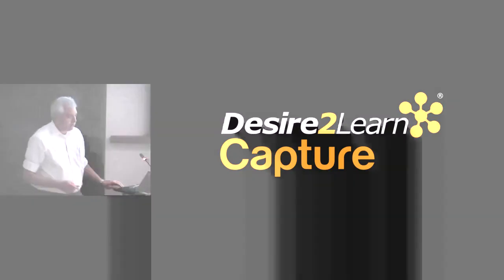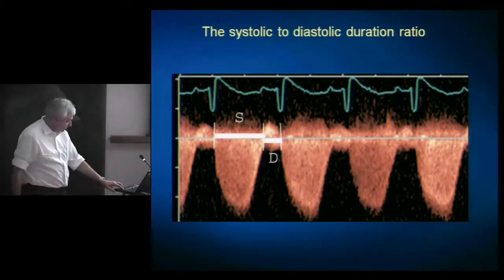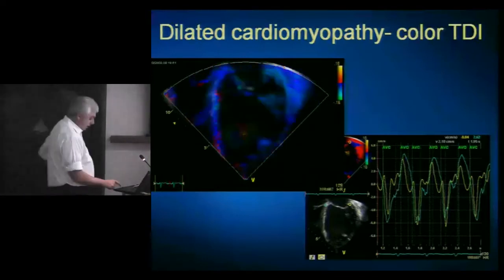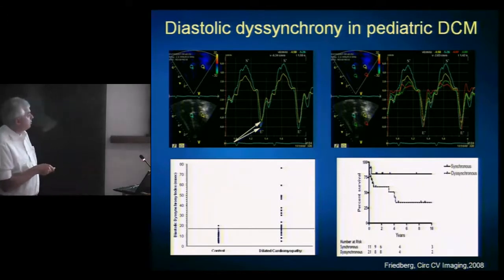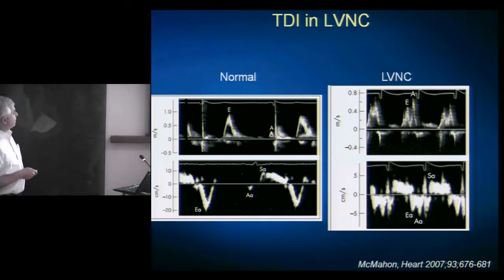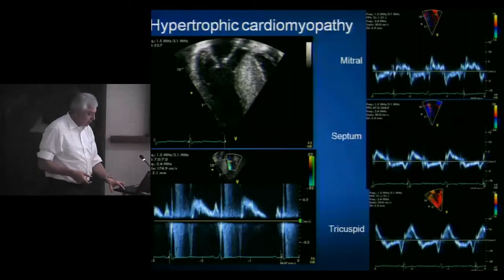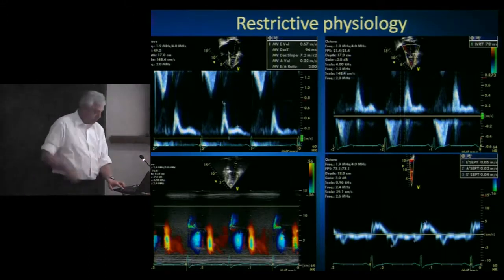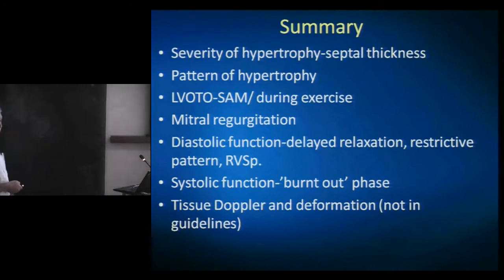La Spezia - Saturday, September 17, 2011 Session 10:25am